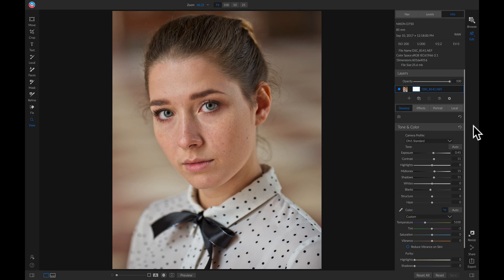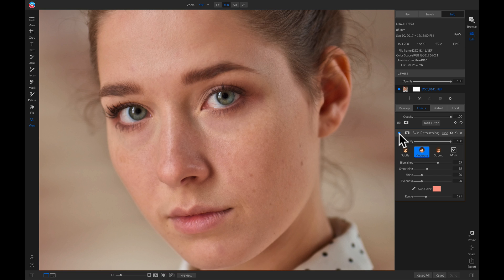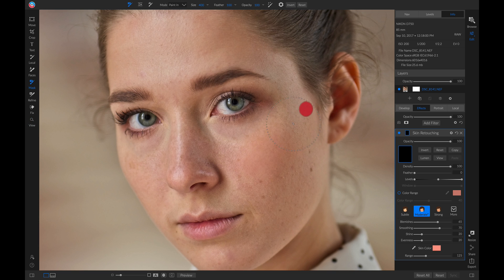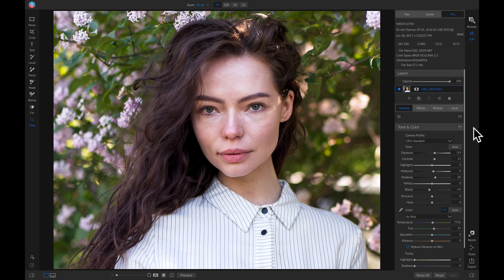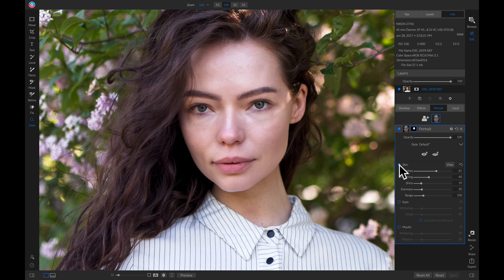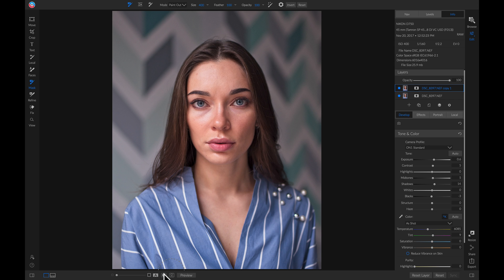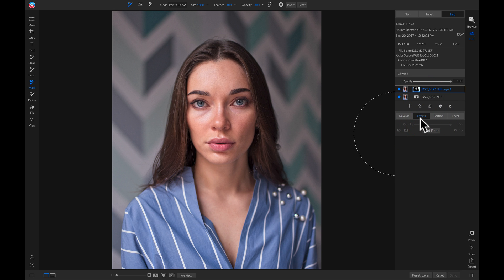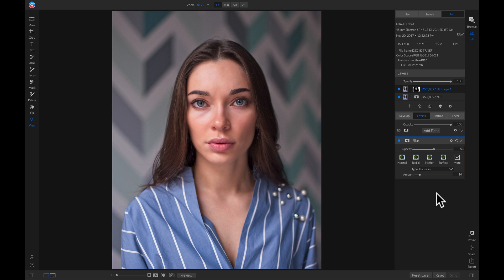3 Ways to Flawlessly Retouch Skin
Learn how to quickly smooth and retouch skin inside ON1 Photo RAW 2019. The first way is to use the Skin Retouching filter inside of the Effects Tab to remove any blemishes. You could also use the Portrait Tab to detect any faces and apply more specific skin, eye, and mouth retouching. Finally you can retouch skin by duplicating your portrait and blurring the skin tones to soften the face.